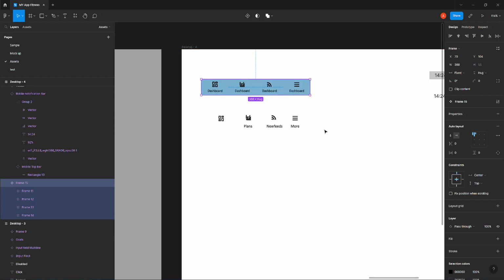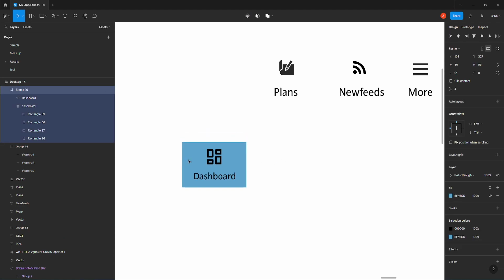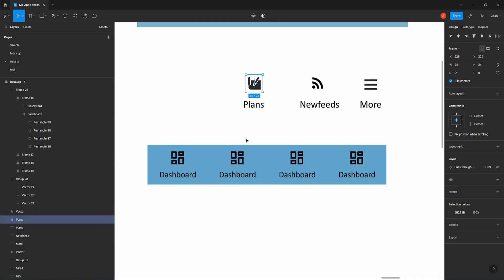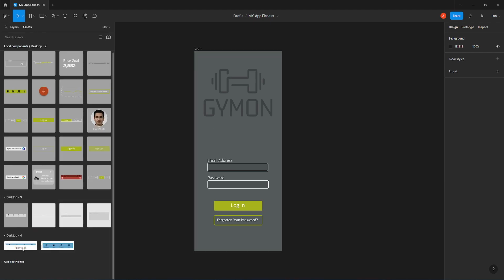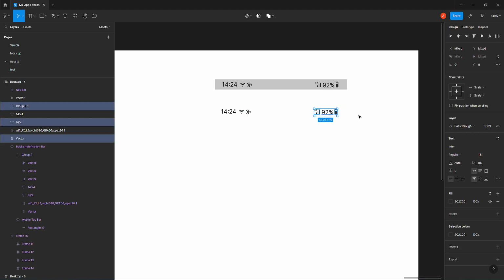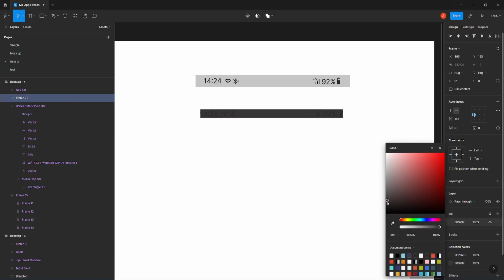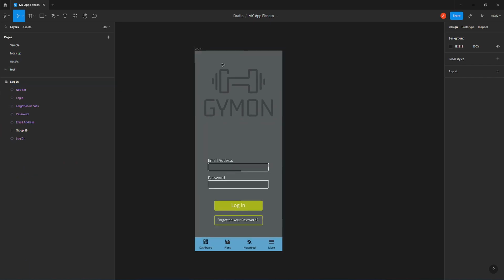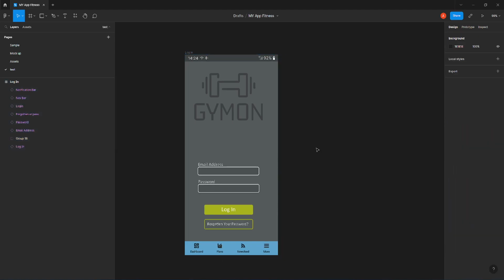How to Create a Responsive App Navigation Bar in Figma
In this tutorial, I'll show you how to make a responsive app navigation bar and a top notification bar in Figma